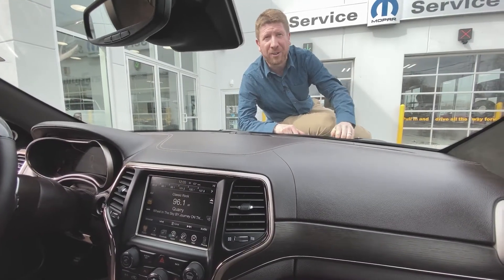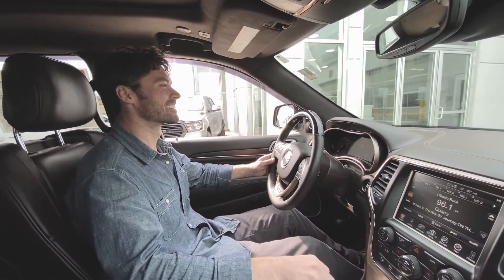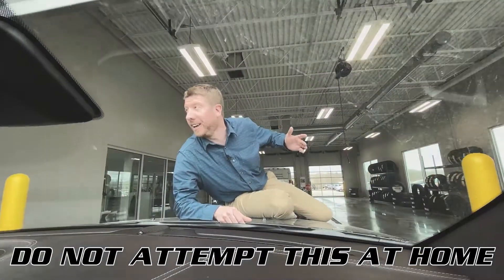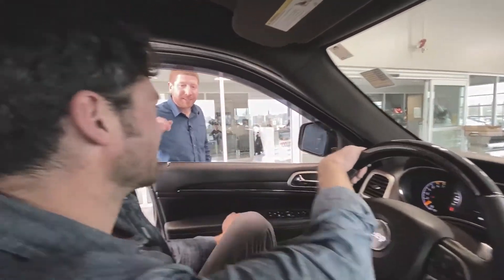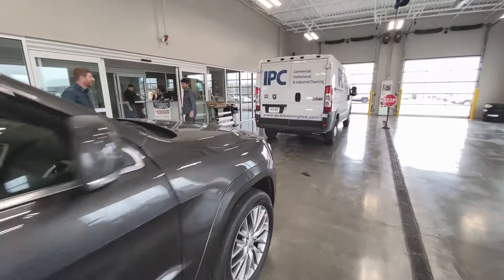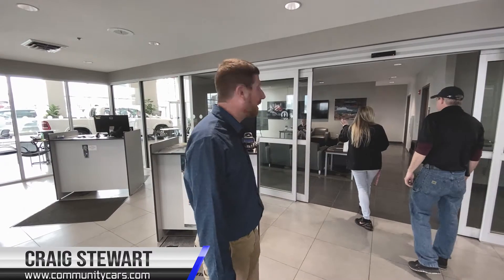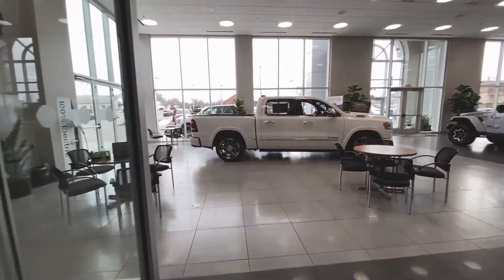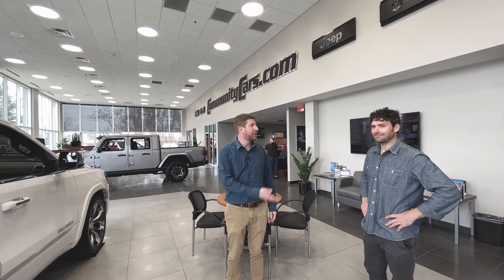Craig Talks About Service and Joey Learns How to Drive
Shop Community Chrysler Dodge Jeep Ram of Bloomington Indiana.